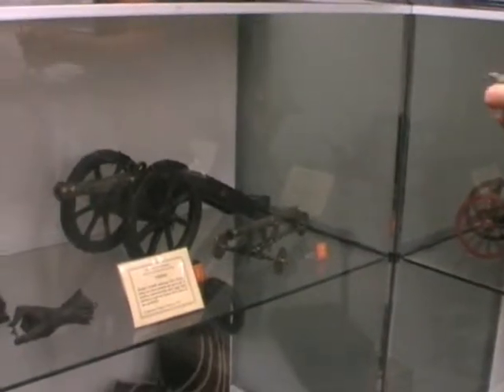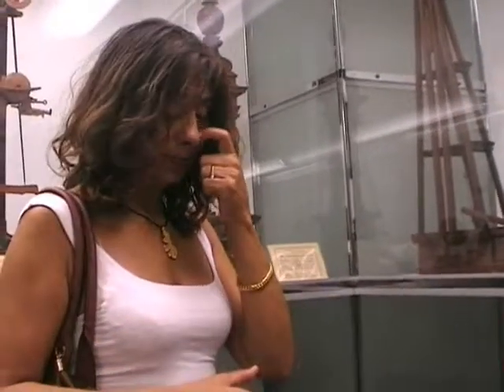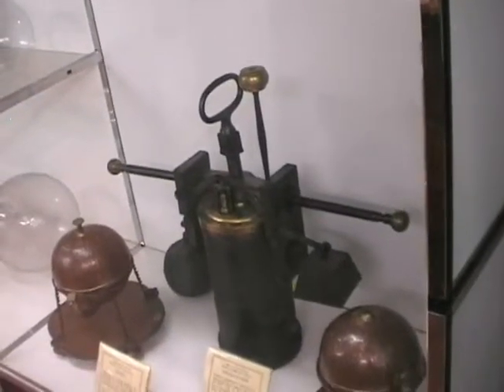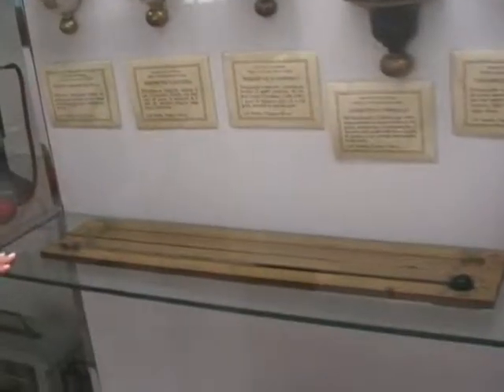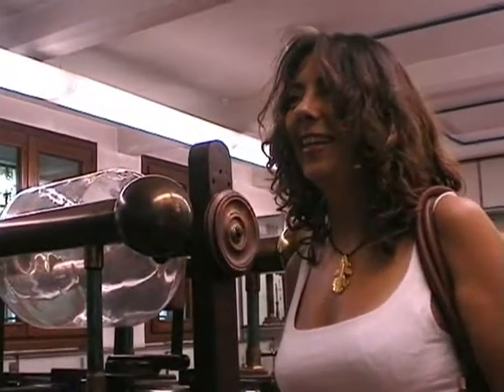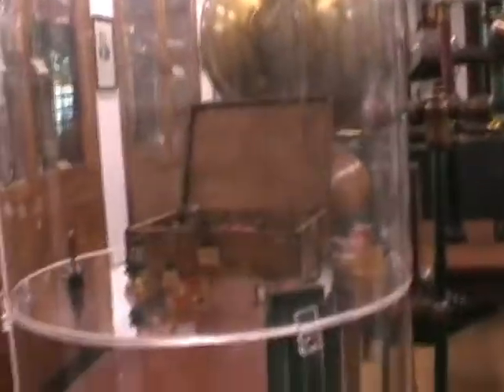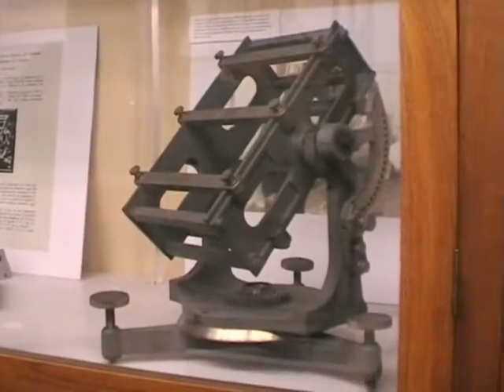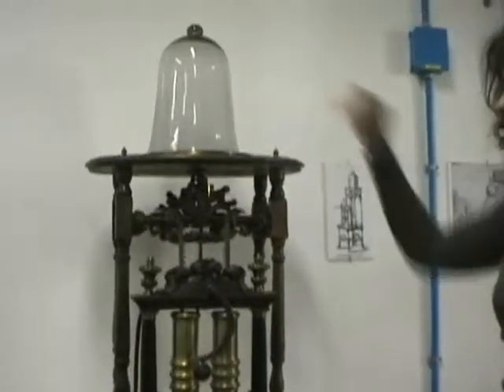Museum of the History of Physics University of Padua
Dr. Sofia Talas, 2015